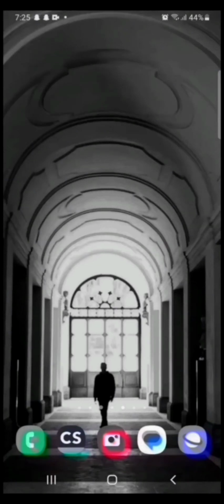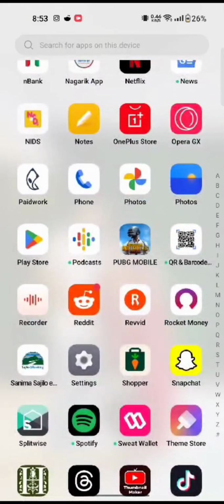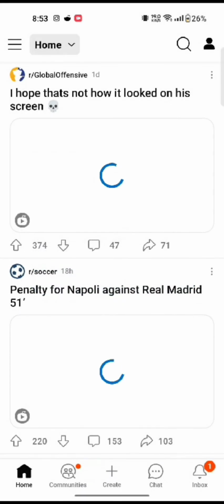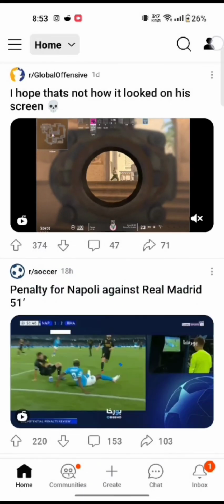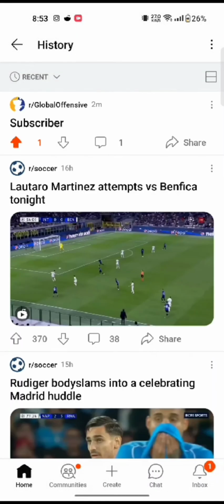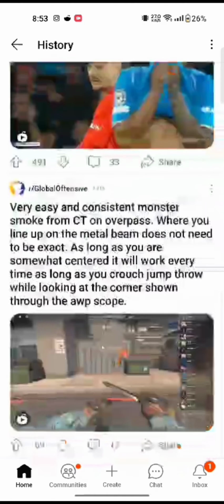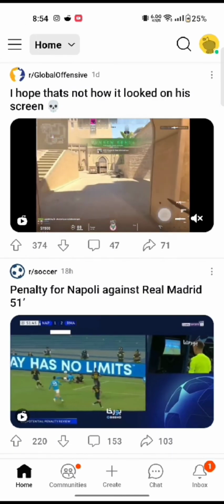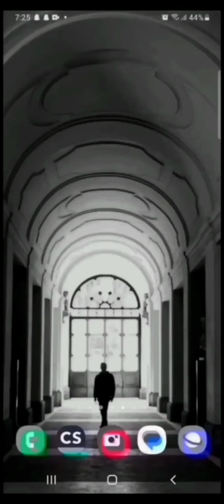How To Delete History on Reddit 2023? Clear History on Reddit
Worried about your Reddit history? Watch this tutorial to learn how to delete your browsing history on Reddit, ensuring your online activity remains private. Protect your digital footprint today!